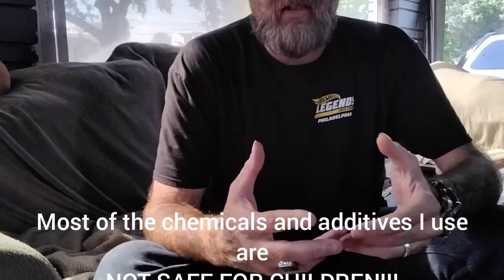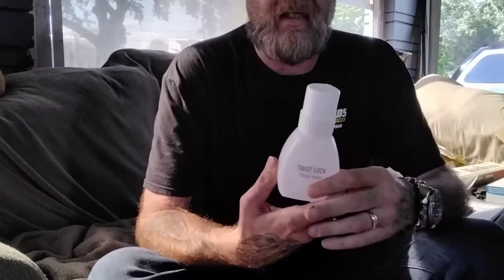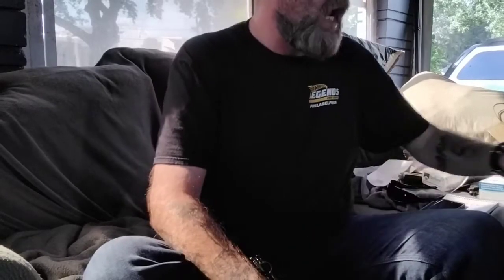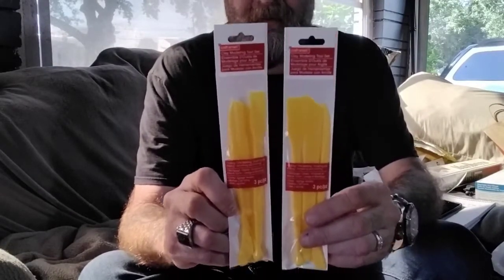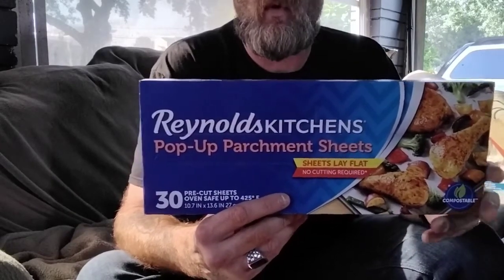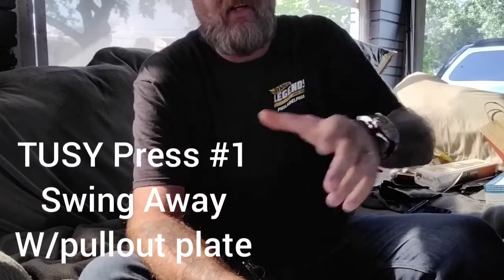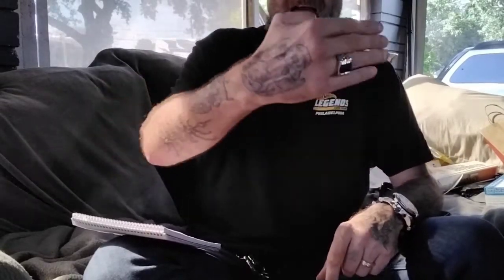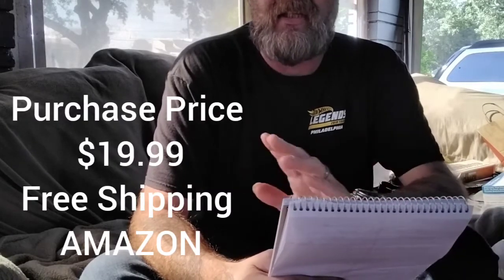Products I Use to Clean & Press Comic Books, Shown and I tell you how & where to get them + cost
This is a quick video on the actual products I use to clean and press books and how & where to get them and the cost.

Thanks for your support and watching.